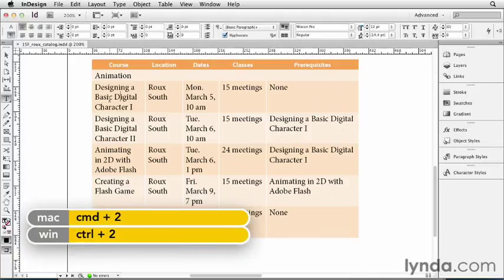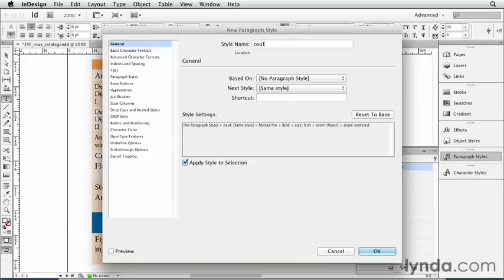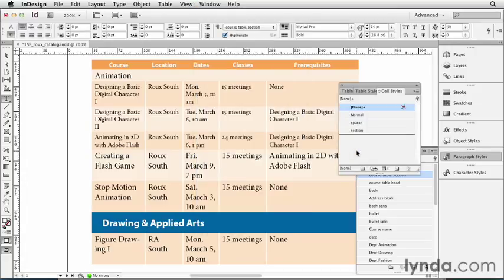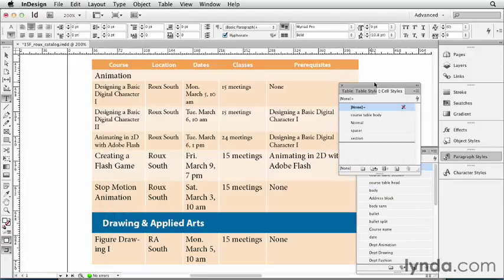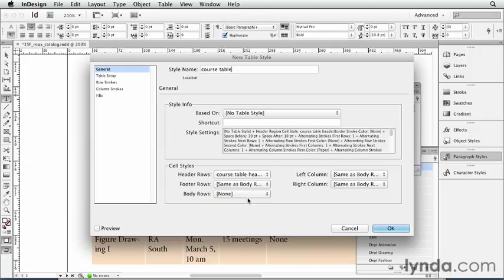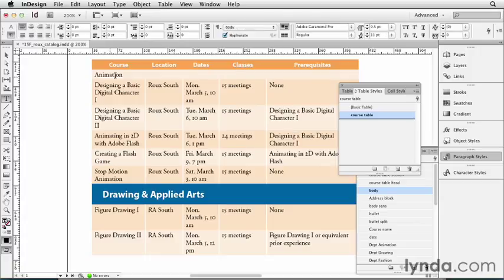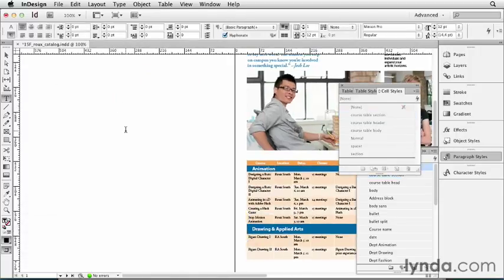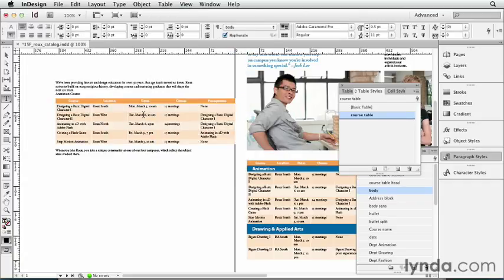96305 15 06 SC11 tablestyle